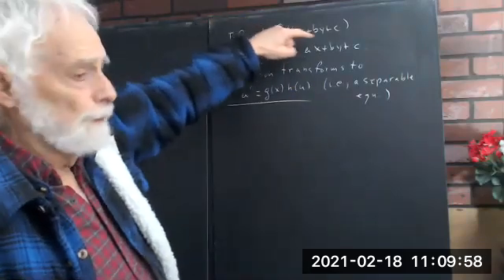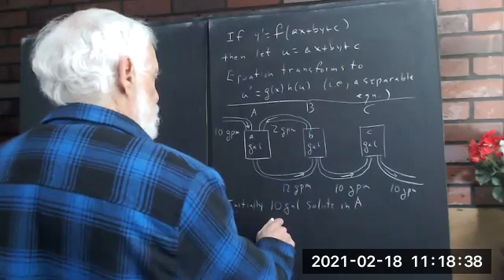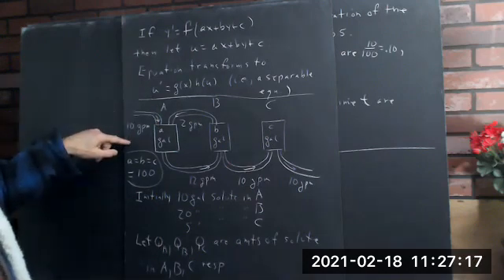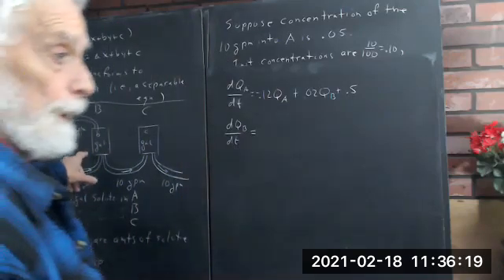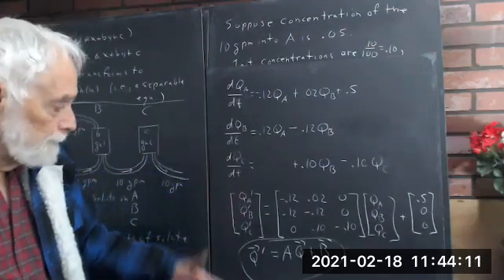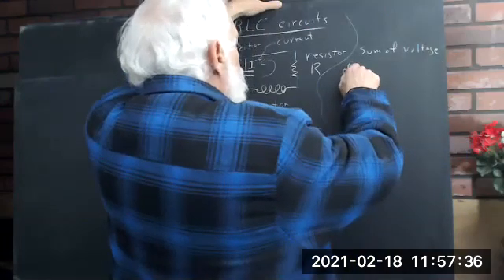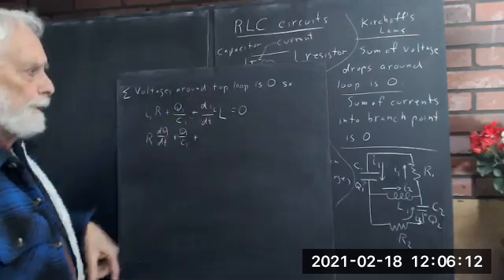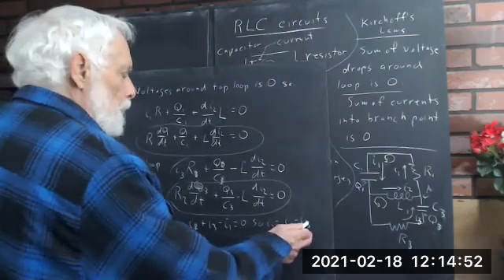dagdiff_210218_mixture_problems_and_circuits__71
We discuss how to set up systems of linear differential equations for mixture problems, and see how the resulting systems can be represented as matrix equations.  The solution process begins with finding the eigenvalues of the matrix.  We will explore solutions of system of differential later in the course.

We begin to set up systems of equations for electrical circuits, using Kirchoff's laws and the rules for voltage drops through inductors, capacitors and resistors.